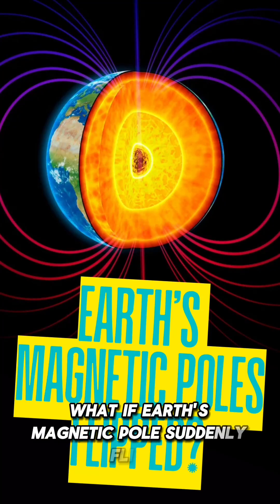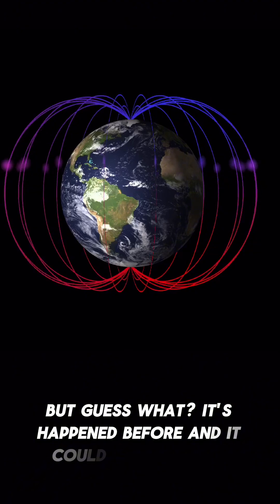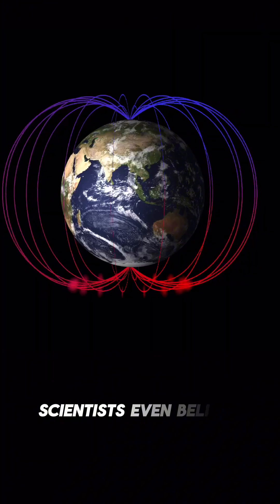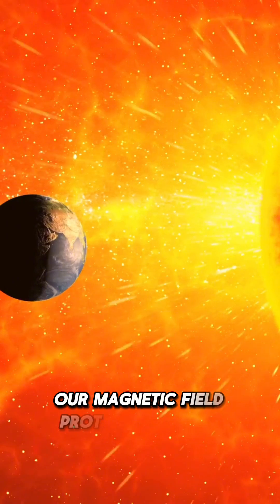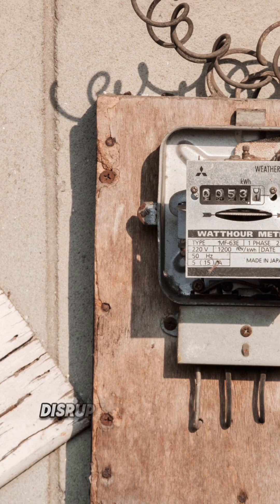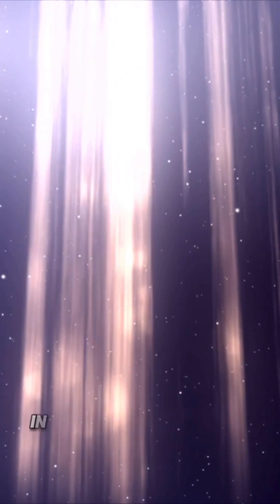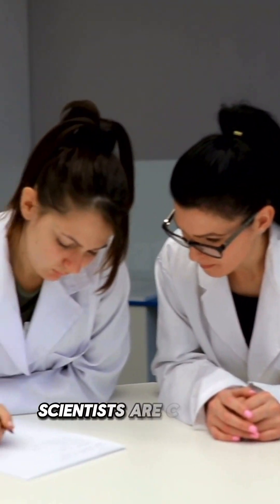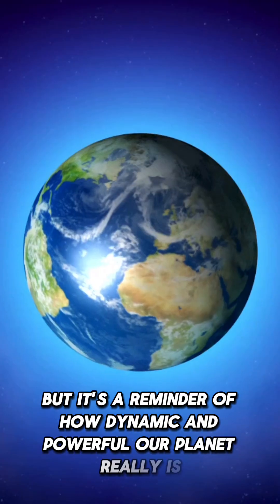What If Earth’s Magnetic Poles Flipped? The Shocking Truth!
What would happen if Earth’s magnetic poles flipped? It might sound like science fiction, but magnetic reversals have happened many times throughout history. In this video, we explore what a pole switch could mean for technology, nature, and life on Earth — from disrupted satellites to surprise auroras. Watch to uncover the surprising truth about Earth’s magnetic field!